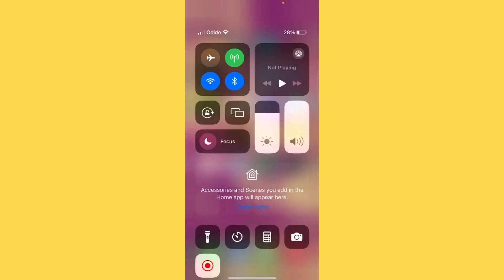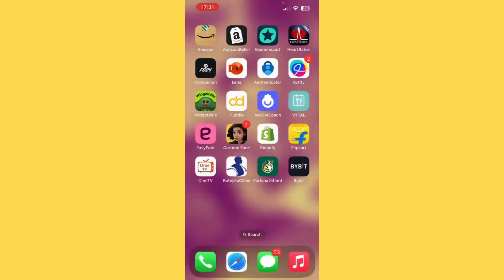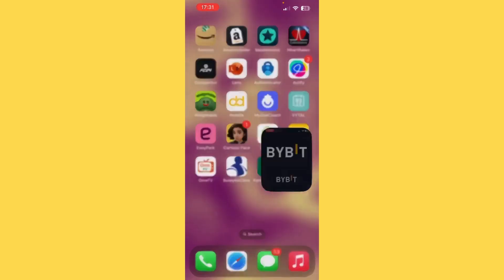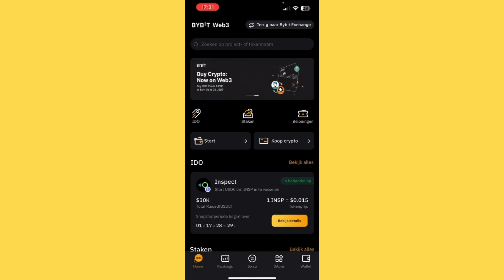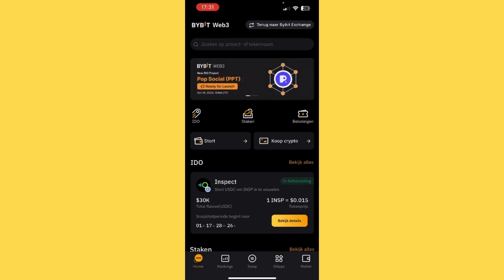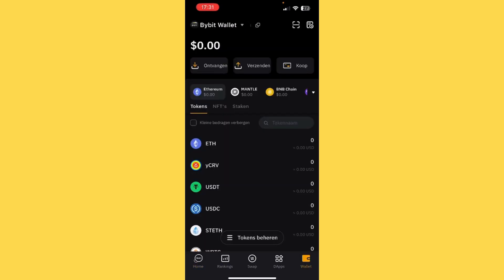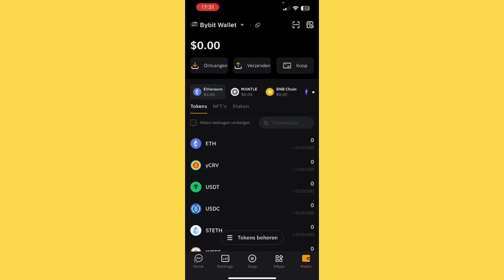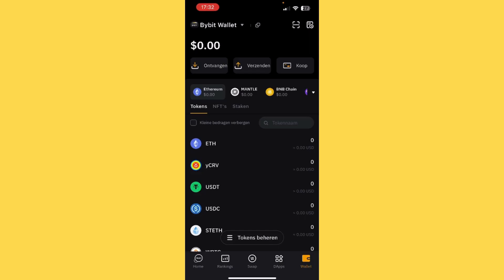How to Find Bybit Wallet Address - EASY TUTORIAL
In this video we tell you how to find your bybit wallet address easily. If you want to find your bybit wallet address you have to watch this tutorial. We make a tutorial of finding your wallet address in bybit for beginners

00:00 Intro
00:05 ByBit Wallet Address - How To Find It Easily